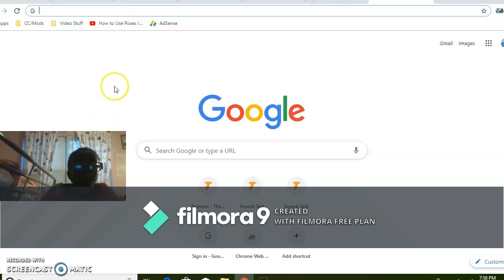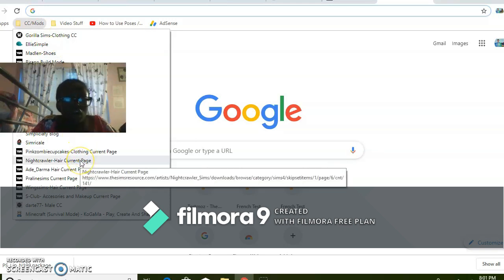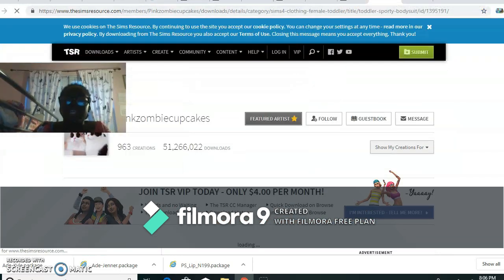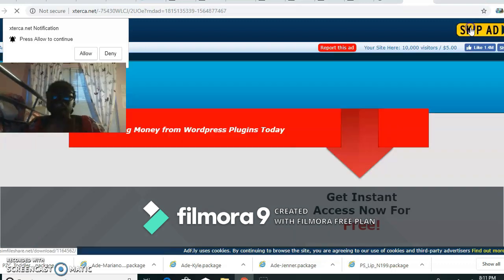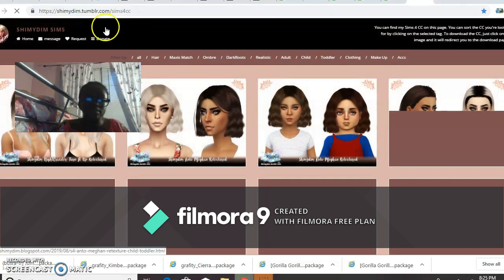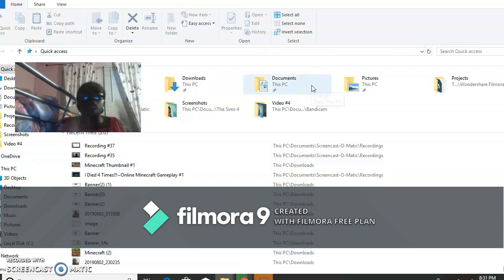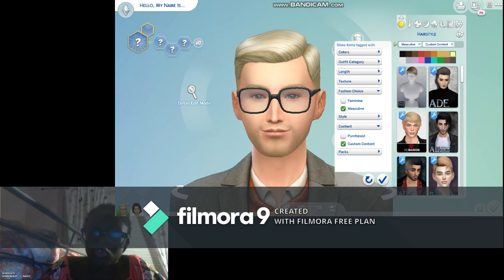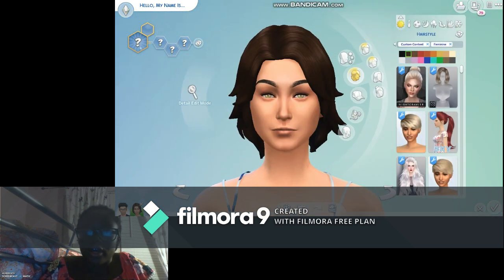How to Install/Where to Find Sims 4 CC!!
Also, let me know if you want more tutorials or a CC shopping hall in the comments. :)

Here are all of the links for the CC shown in this video: